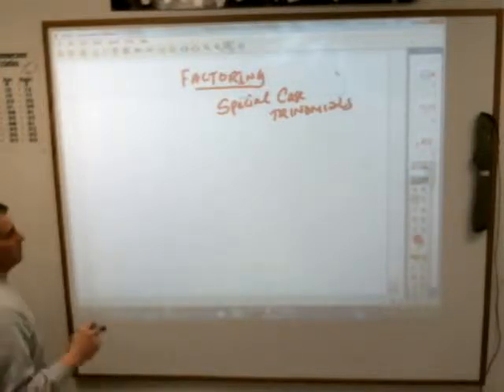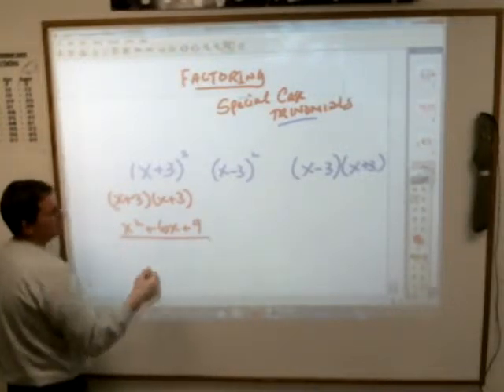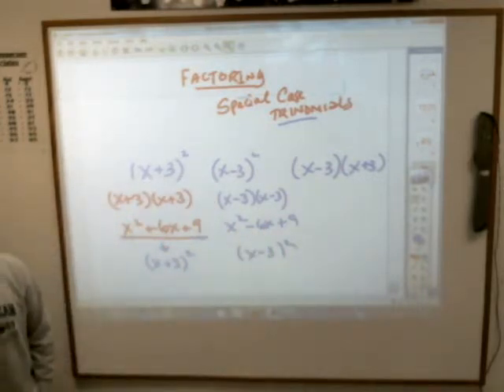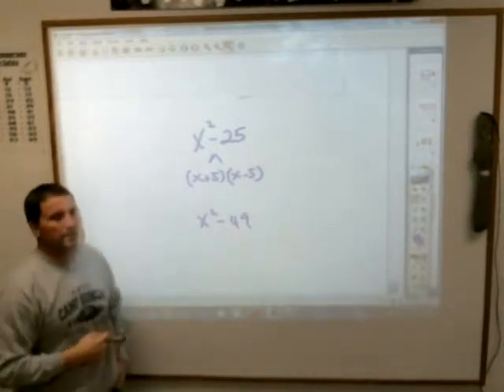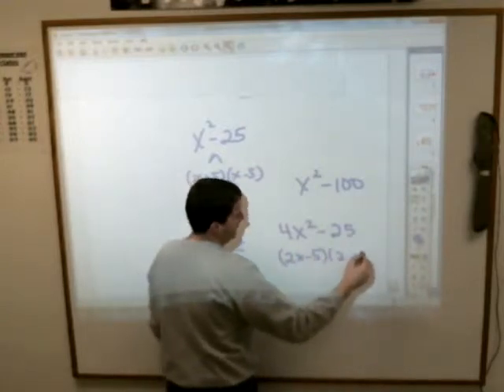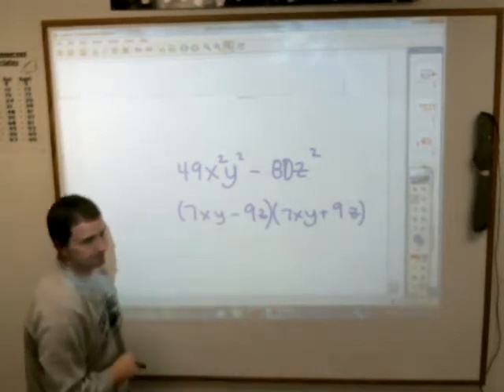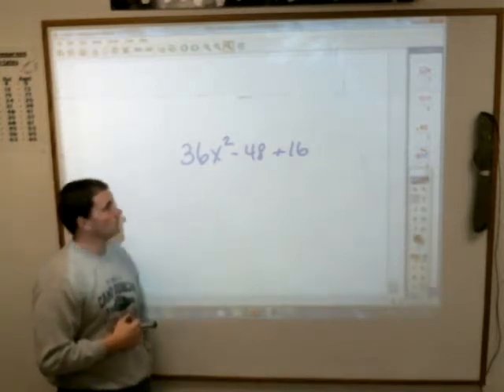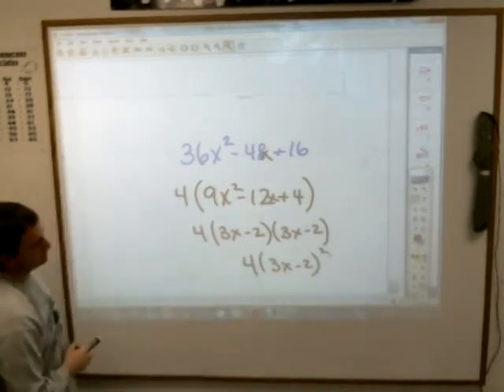Factoring Trinomials 83 8